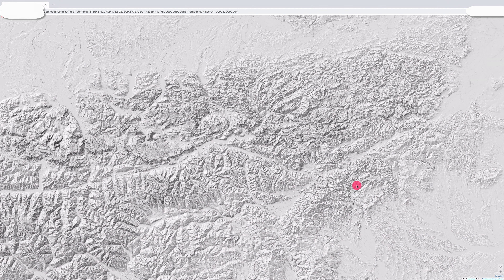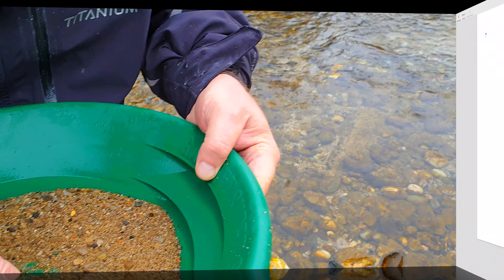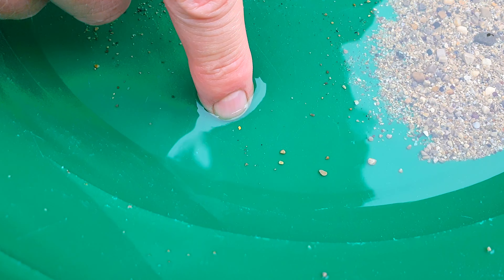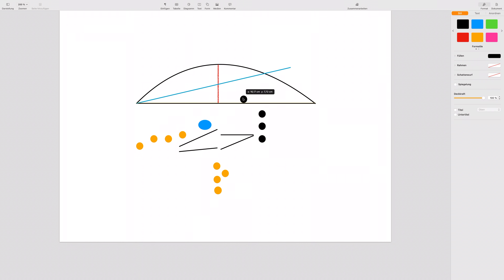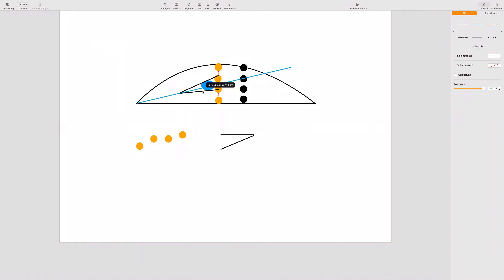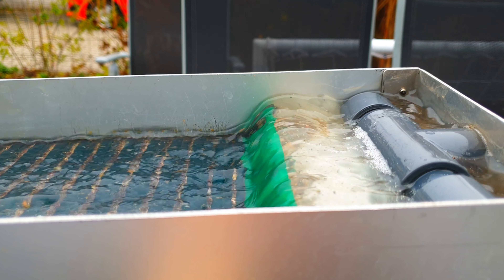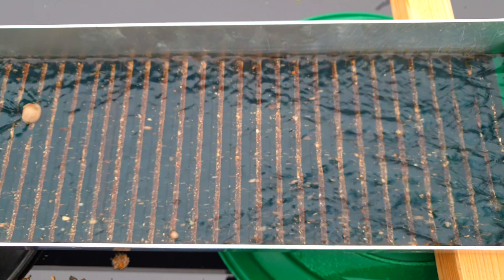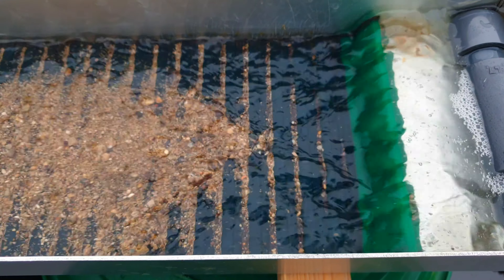Die bayerischen Goldnuggets und wie finde ich die Goldlinie? [Abenteuer Goldwaschen]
Heute möchte ich euch einige Goldnuggets aus der bayerischen Mindel-Eiszeit zeigen und dazu meine Vorgehensweise zum finden der Goldlinie mit euch teilen. Die Goldlinie ist die Linie, in der sich das Gold am meisten anreichert.
Viel Spaß!

Ich bin TorstenMarx, bayerischer Goldschürfer seit über 10 Jahren und eins kann ich euch sagen, Goldwaschen ist das geilste Hobby der Welt!